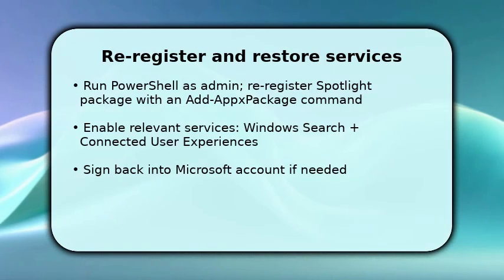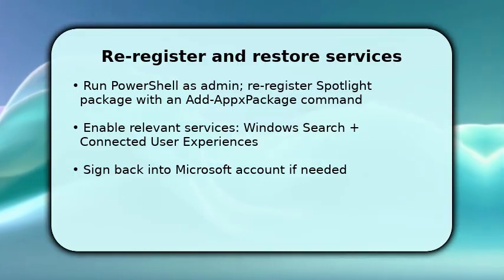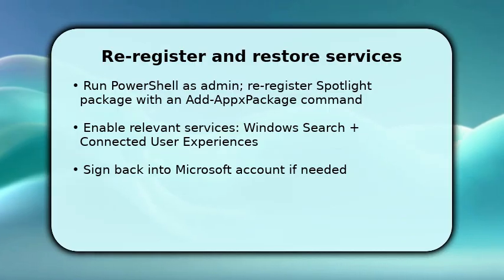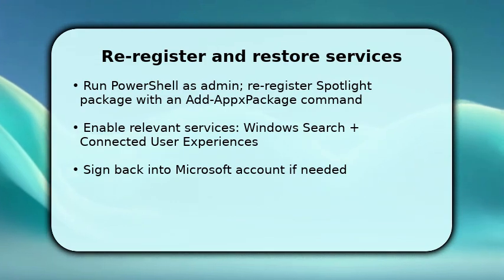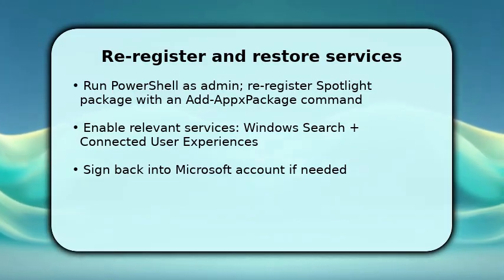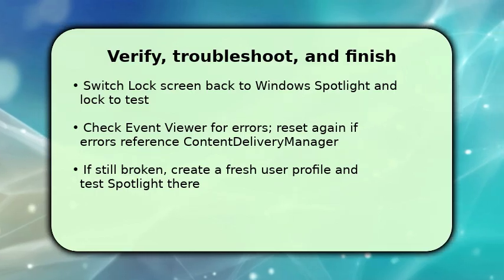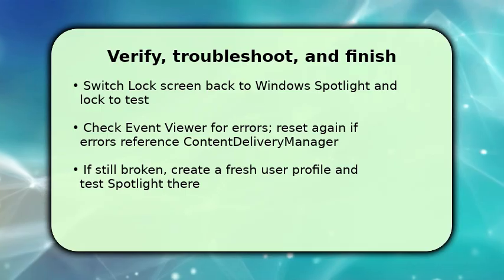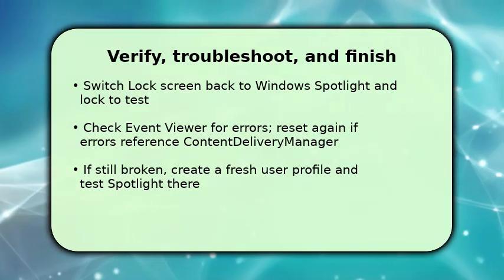How to Fix Windows Spotlight - Easy Guide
Discover a simple solution to troubleshoot and fix the Windows Spotlight issue with our step-bythy guide. Learn how to adjust settings, update drivers, or reset your system for immediate results.